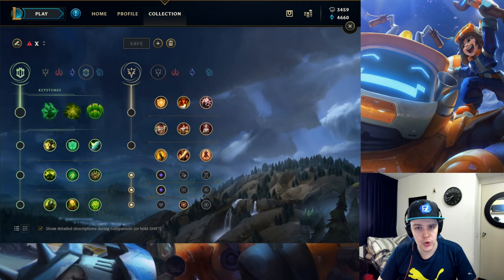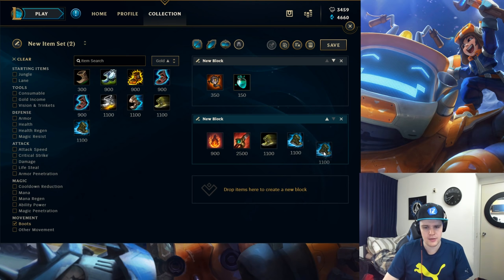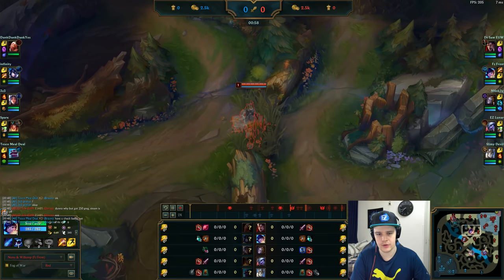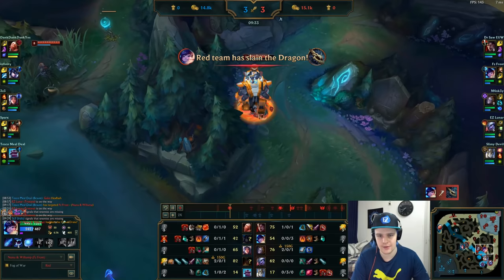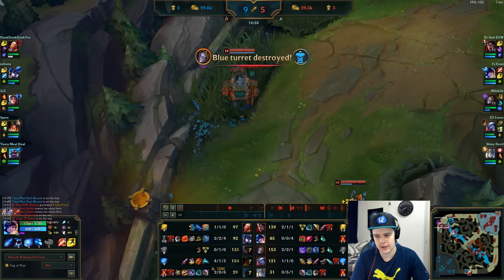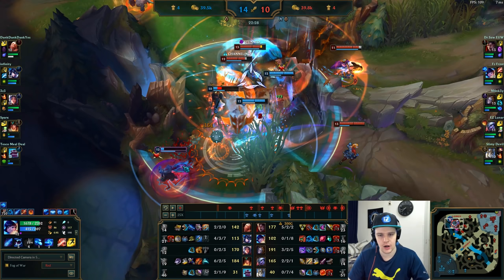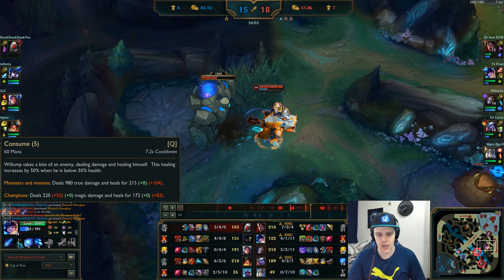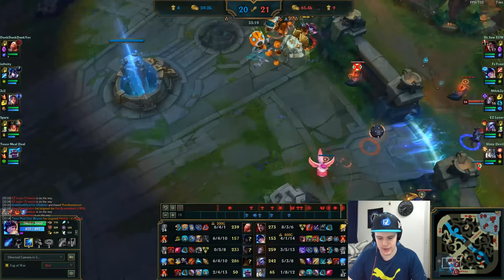GUIDE ON HOW TO PLAY NUNU JUNGLE IN SEASON 9! INCREDIBLE FOR CLIMBING IN SOLO Q! - League of Legends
Computer Specs:
Processor: Intel Core I7-8700k
Motherboard: Asus ROG Strix Z370-H
Video Card: MSI GeForce RTX 2080ti Gaming X Trio
Case: Fractal Design Define R6
Cooling: Corsair Hydro H115i PRO
RAM: Corsair Vengeance DDR 4 3200Mhz 16GB x4
M.2 Memory: Samsung 970 Evo 1TB
Power Supply: Corsair HX850i

Keyboard: Corsair MK.2
Mouse: Logitech G502
Webcam: Logitech BRIO